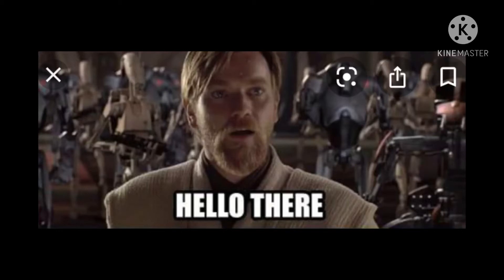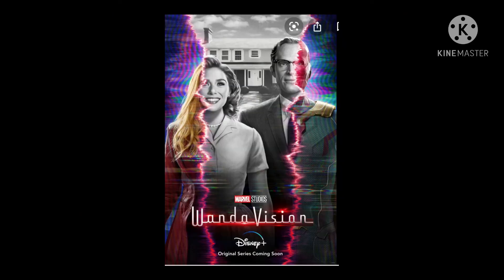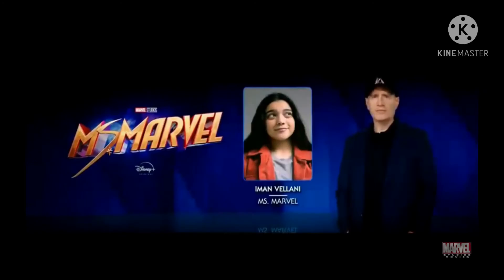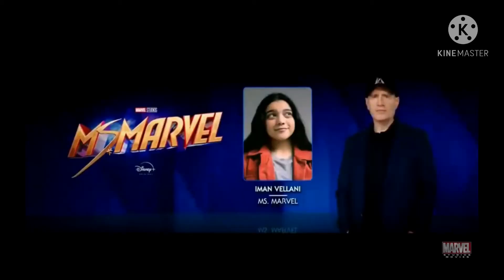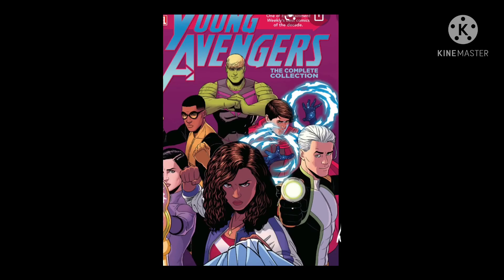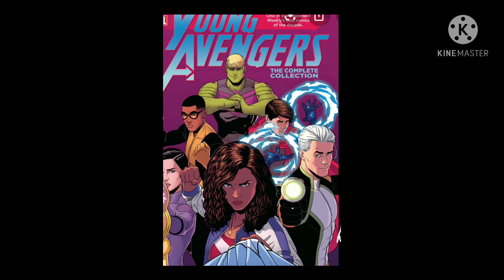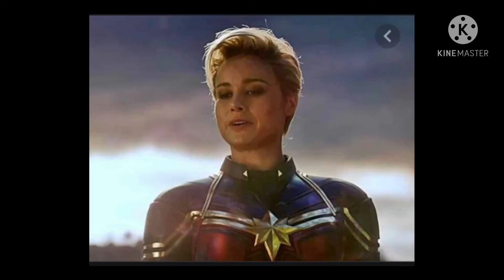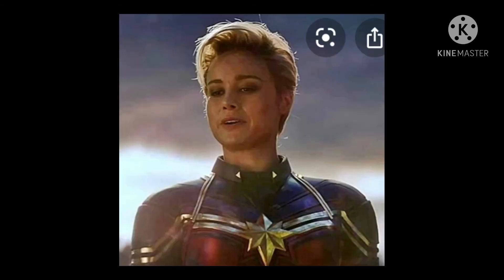Ms marvel movie: Predictions!